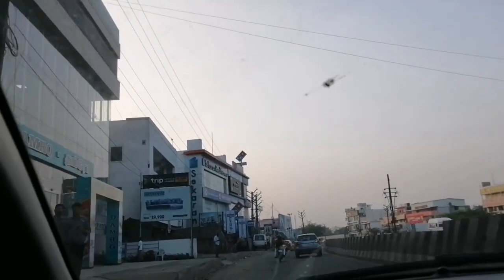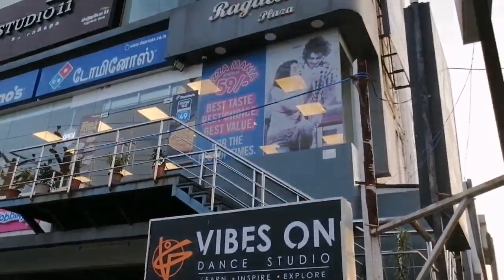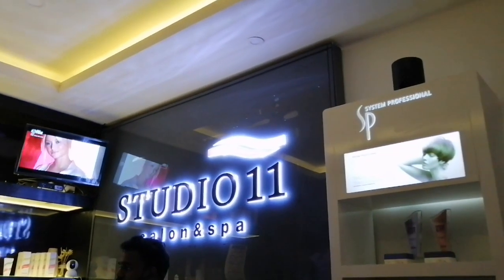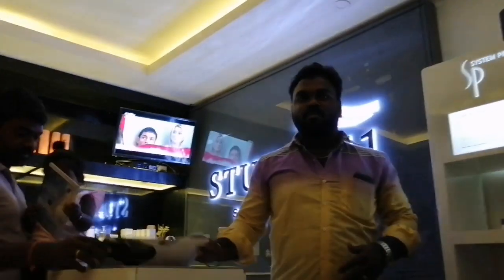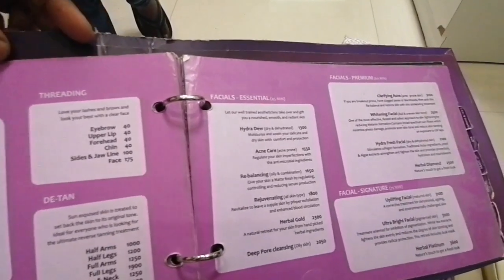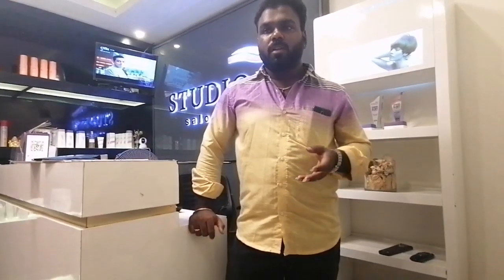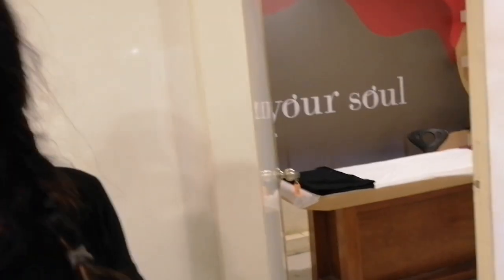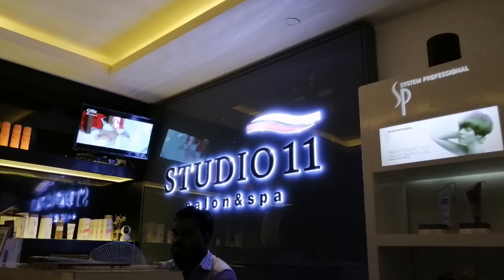Studio 11 flat 50% off